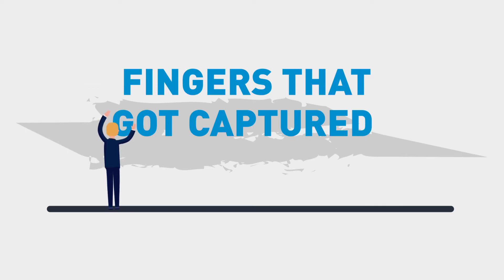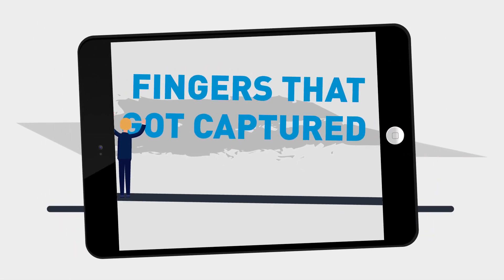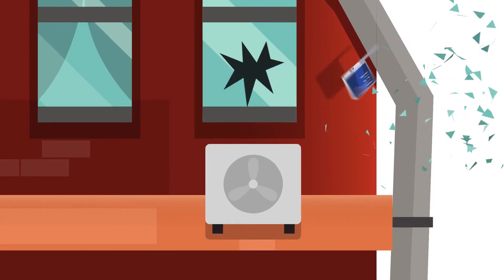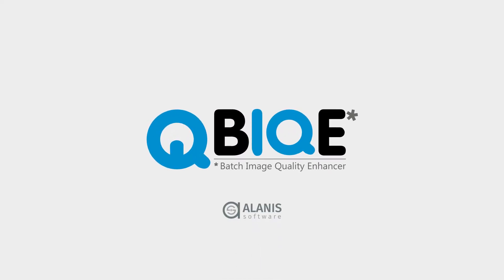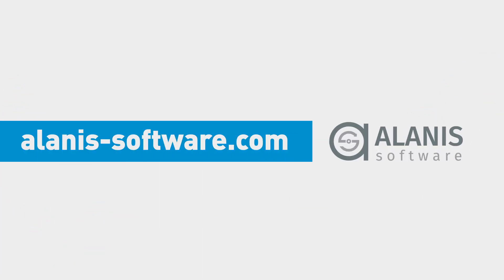BIQE. Scanning, Recognition, Processing!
Is everything you need to translate your library or archive into an electronic format, including text recognition (OCR) based on Tesseract.
Spread splitting, Cropping, Deskew, Text Dewarping, Lightness Equalization, Background Removal, and many other filters will be useful for you when processing books,
 newspapers, magazines or documents.